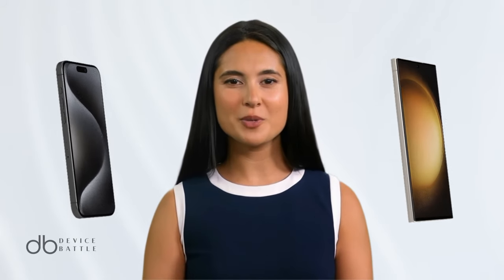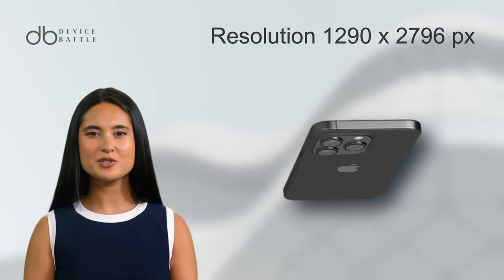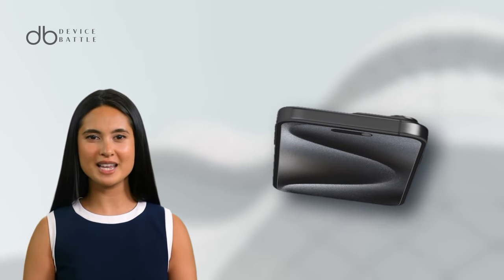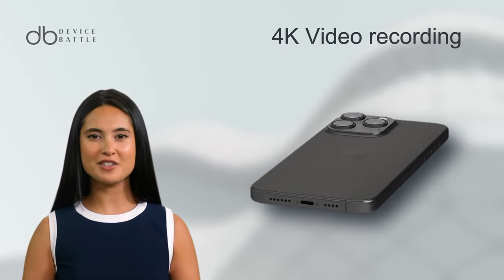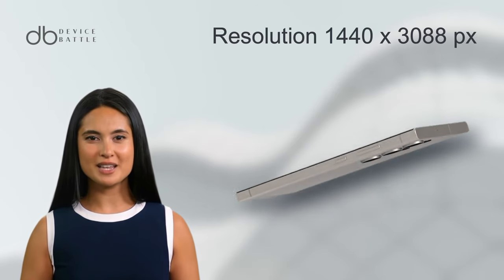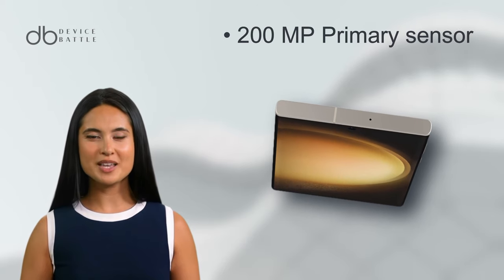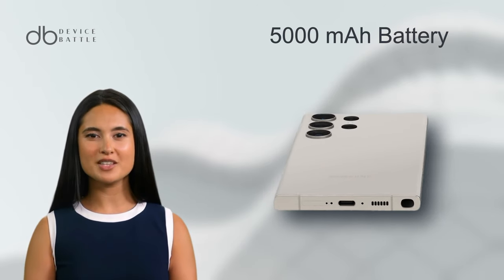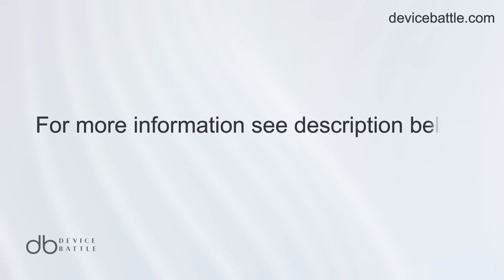iPhone 15 Pro Max VS Samsung Galaxy S23 Ultra SAMSUNG WON?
Today we gonna compare iPhone 15 Pro Max VS Samsung Galaxy S23 Ultra
Who is the winner? Who has better technical and visual features?
Let's find out together! And you write in the comments which device you like more and why?

Compare.Decide.Enjoy!